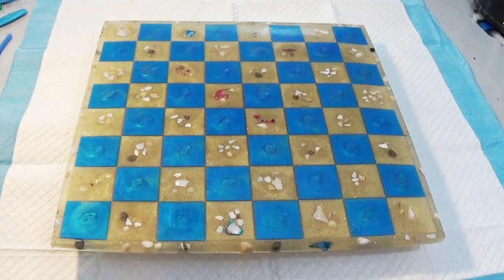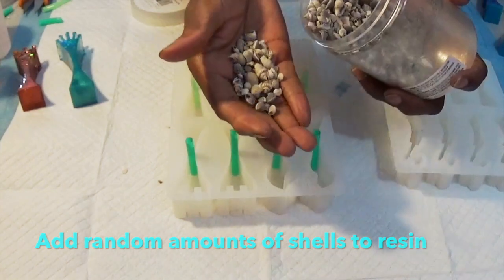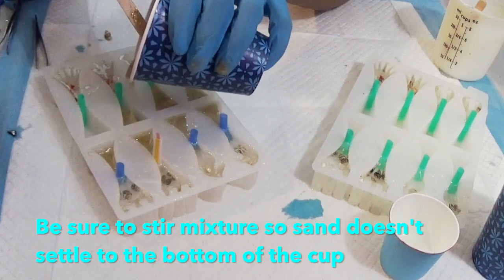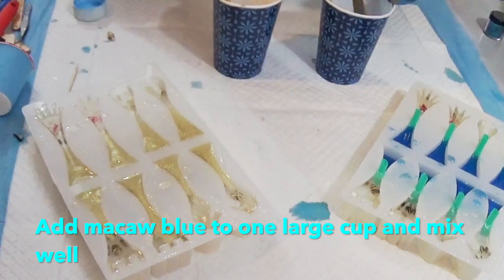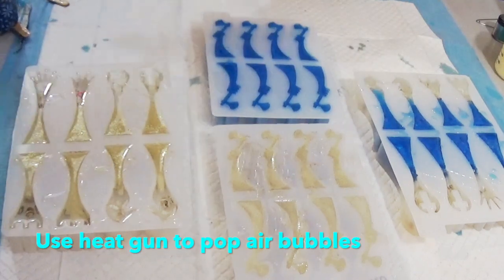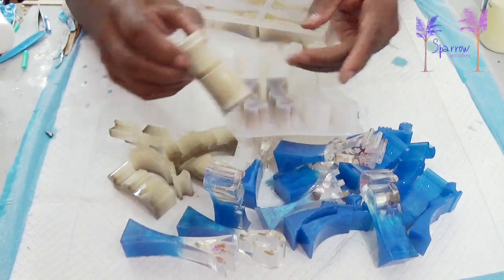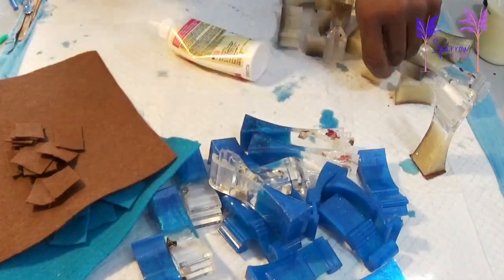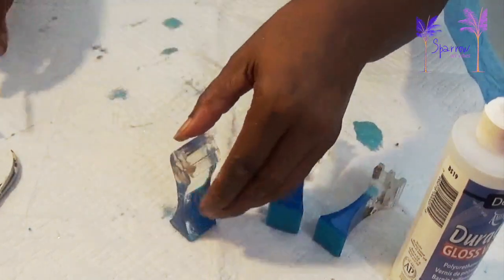How to create UNIQUE Beach Themed Resin CHESS PIECES(Step-by-Step Resin Tutorial) #94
Modern Large Chess Pieces: In today’s video tutorial, I’ll show you how to make these modern beach themed chess pieces.  So, if you’re looking to create a contemporary gift for your holiday fun, then watch this Sparrow Art Vibes “how to” video.  This special “behind the scenes” video shows you how I made these beach inspired custom chess pieces using a mold from start to finish.  If you try this and it works well, please tag me on Instagram!  My page is

CONTENTS of this video:
00:00 Intro
01:30  Materials Needed
05:18 STEP 1 – Cut straws for divider (simulation)
07:44 STEP 2 – Pour clear resin and add seashells
11:45 STEP 3 – Mix & pour colored resin
33:40   STEP 4 – Unmold & Finish
46:25   Extra Step – Fix 3 flaws
51:50 Voila!     Beach themed modern chess pieces!

Be Peaceful,
Hazel